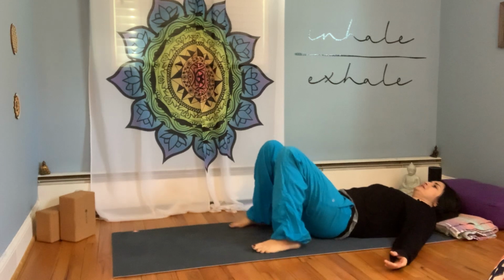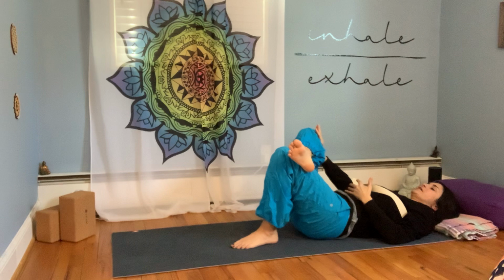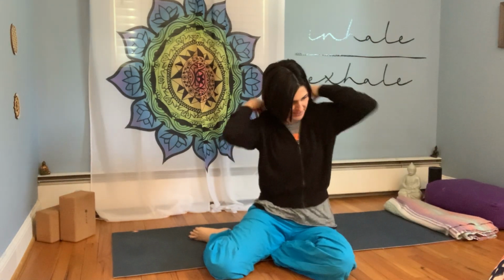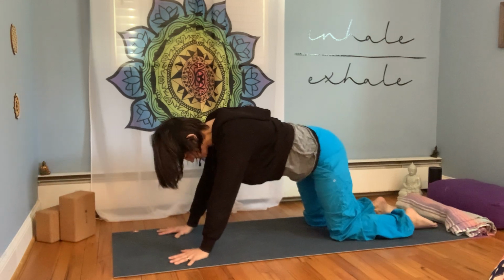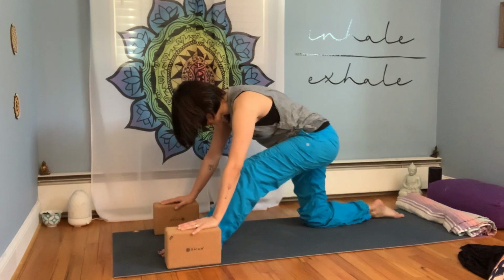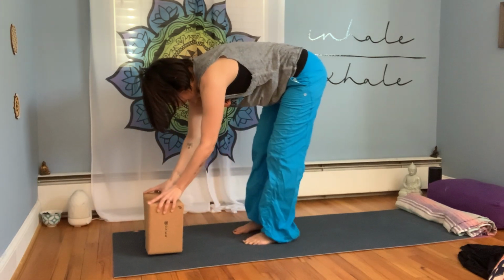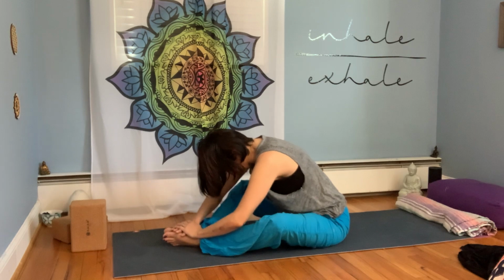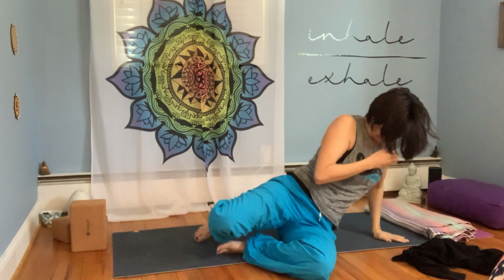#141 Strong Core and Legs